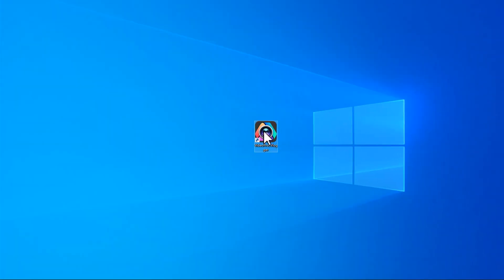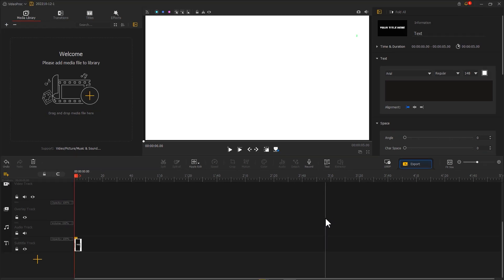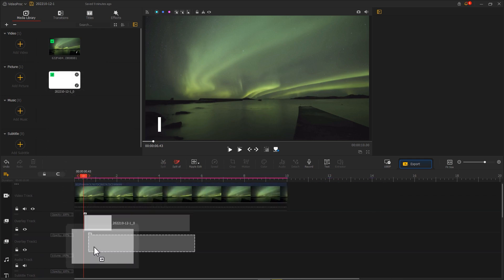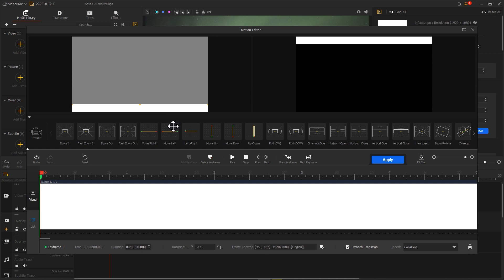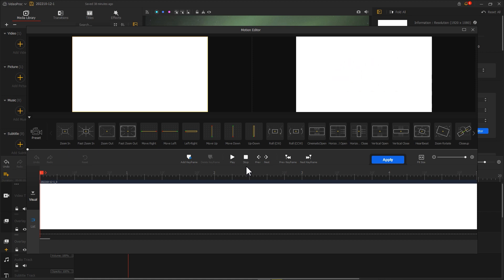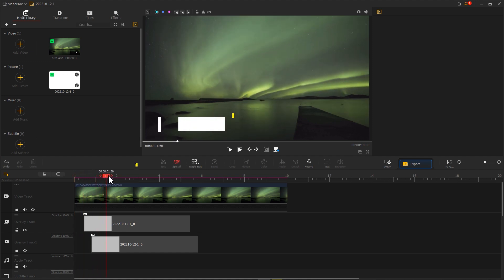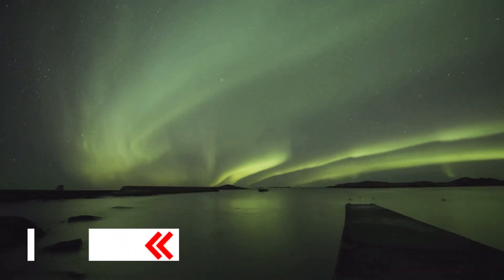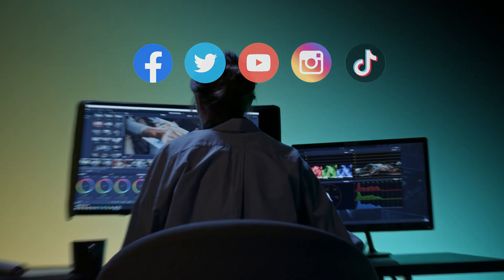How to Create and Animate a LOWER THIRD for Your Video in VideoProc Vlogger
You might have come across a combination of text and graphical elements placed in the lower area of the television screen to give the audience more information about the product, brand, or certain individual. And we have already learned how to set up your lower third using the material downloaded in your video
Some of you might be interested in creating and animating a customized lower third for your own video, and this is what this tutorial is all about.

Timestamp:
00:00 Intro
00:34 Lower Third
04:11 add text